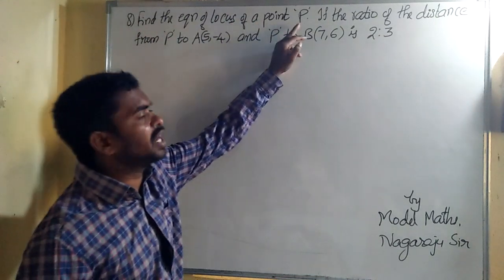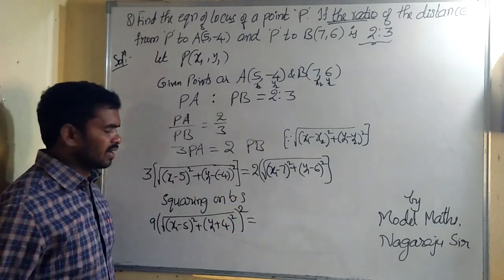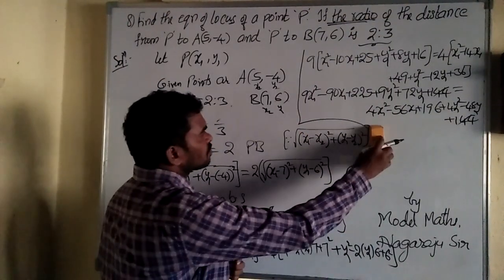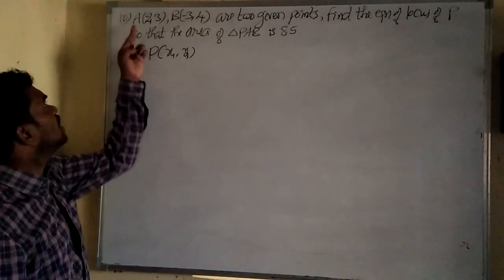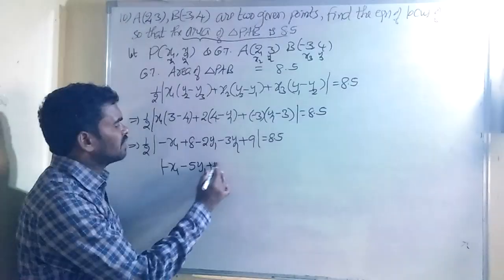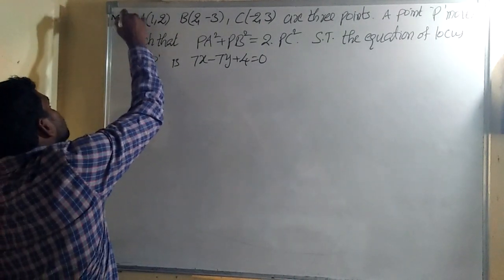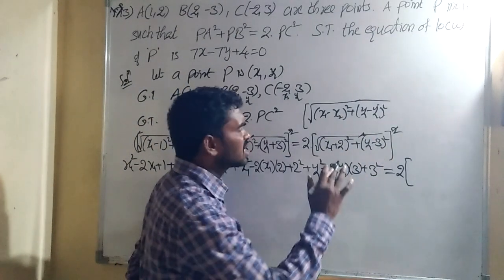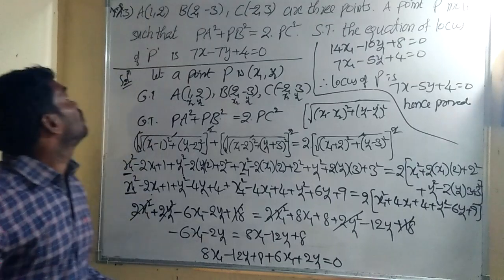Inter Ist year maths IB Locus part2 by Nagaraju Sir/4marks compulsary qns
Just in 3 parts, from  locus u can get 4 marks,